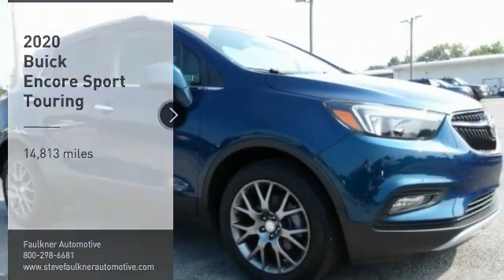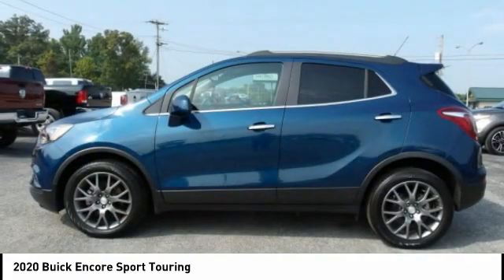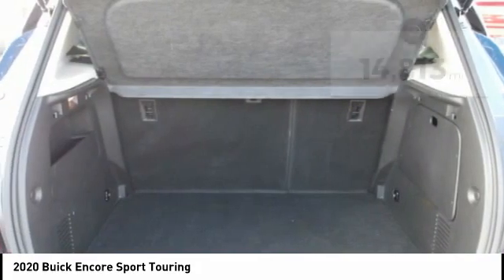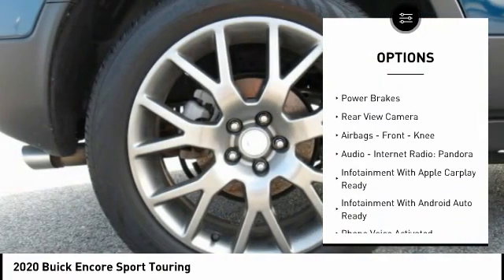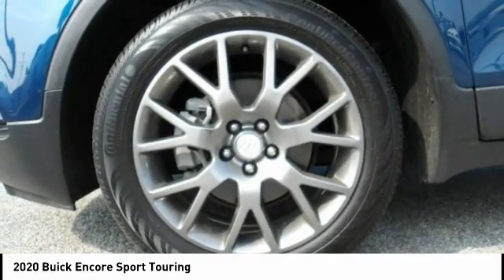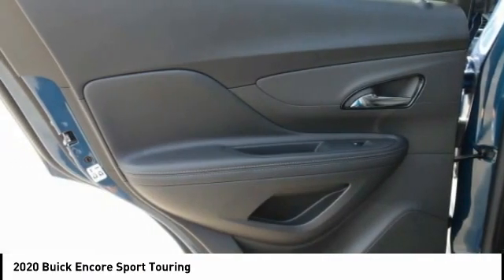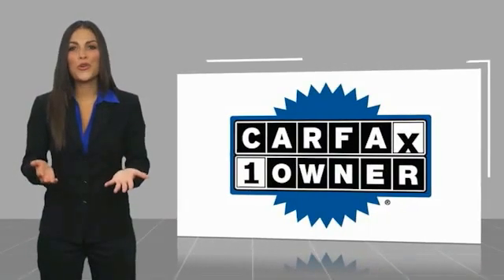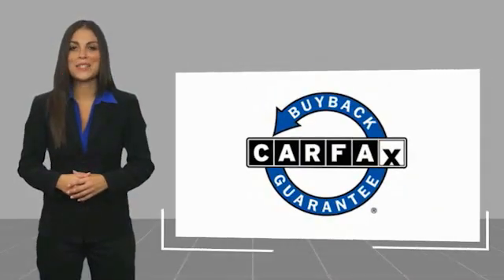2020 Buick Encore Mt Carmel IL 20134A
2020 Buick Encore Sport Touring

Faulkner Automotive
1422 West 9th St.

Scores 30 Highway MPG and 26 City MPG! This Buick Encore delivers a Turbocharged I4 1.4/83 engine powering this Automatic transmission. TRANSMISSION, 6-SPEED AUTOMATIC, ELECTRONICALLY-CONTROLLED WITH OVERDRIVE, SPORT TOURING PREFERRED EQUIPMENT GROUP, SIDE BLIND ZONE ALERT. This Buick Encore Comes Equipped with These Options SAFETY PACKAGE , SEATS, FRONT BUCKET, REAR CROSS TRAFFIC ALERT, POWER OUTLET, 120-VOLT, ENGINE, ECOTEC TURBO 1.4L VARIABLE VALVE TIMING DOHC 4-CYLINDER SEQUENTIAL MFI, EBONY, CLOTH WITH LEATHERETTE SEAT TRIM, DEEP AZURE METALLIC, AUDIO SYSTEM, BUICK INFOTAINMENT SYSTEM, AM/FM STEREO, SIRIUSXM, ANTHRACITE LOWER EXTERIOR ACCENT COLOR, Wipers, front intermittent with pulse washers. Stop By Today Come in for a quick visit at Faulkner Automotive, 1422w 9th Street, Mt Carmel, IL 62863 to claim your Buick Encore! We make car shopping Fun! Due to the rapid pace of our vehicle sales, please call us to verify availability of the car you are interested in at . Please allow us the opportunity to verify all pricing and options with you before your purchase. Pre-owned automobiles may come without accessories such as extra keys, CD magazines, Navigation discs, floor mats, tools and owner manuals. We are a friendly, low pressure dealership willing to help any way we can. We can take care of your financing as well with our extremely competitive rates to save you even more time and money. Price does not include applicable tax, title, license, processing and/or documentation fees of $299.00